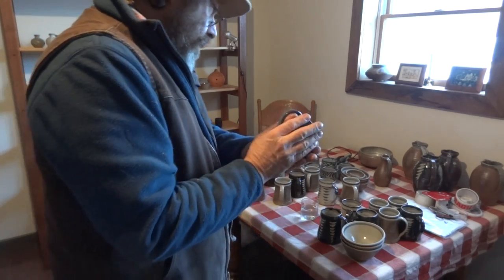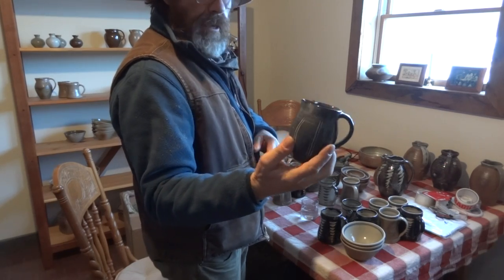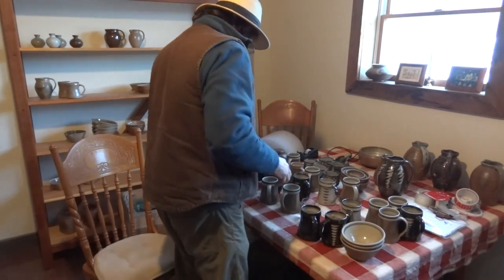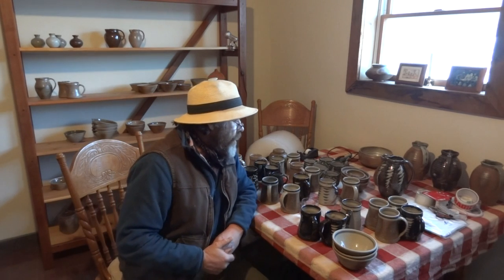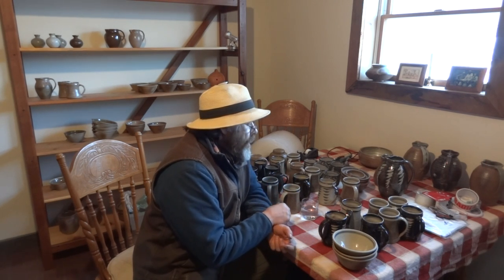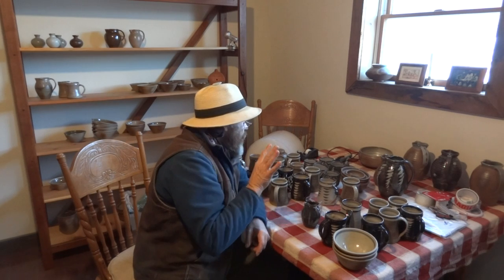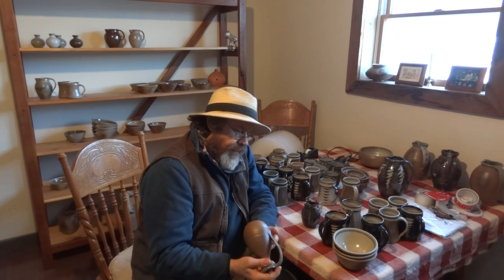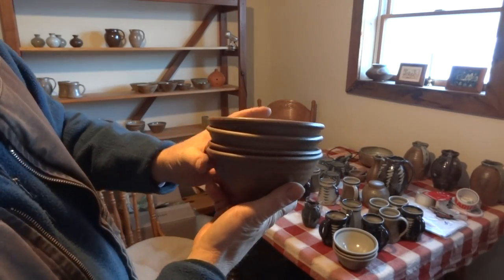SIMON LEACH POTTERY TV - Latest kiln results !